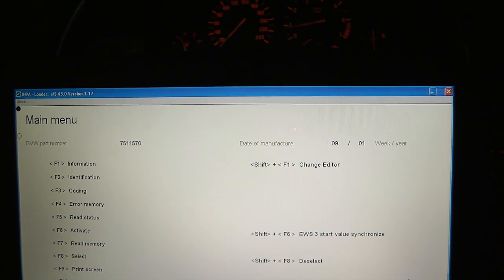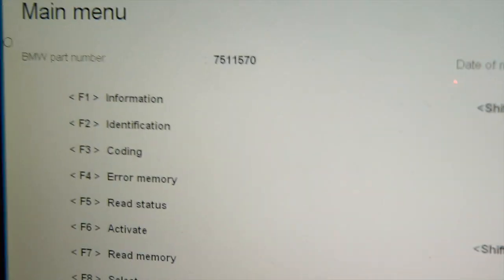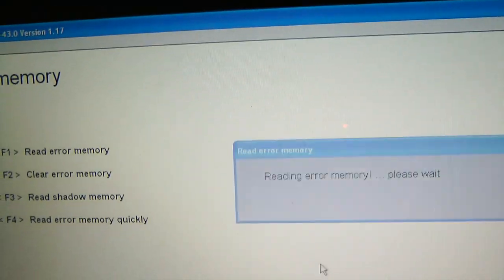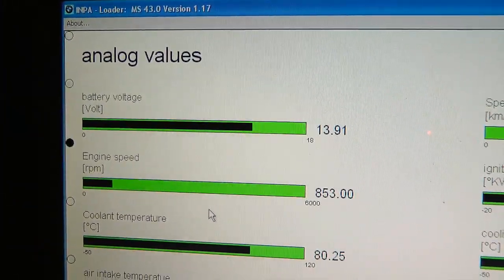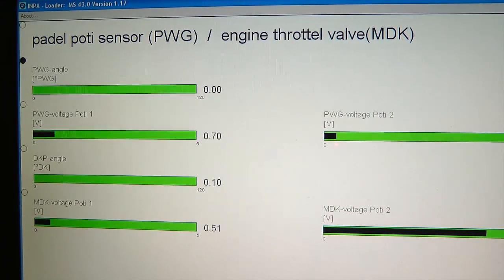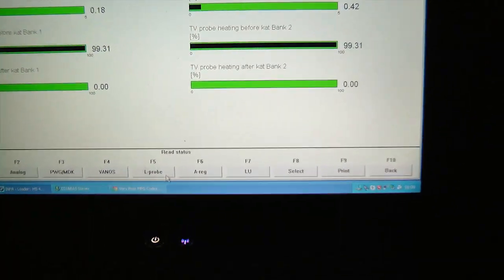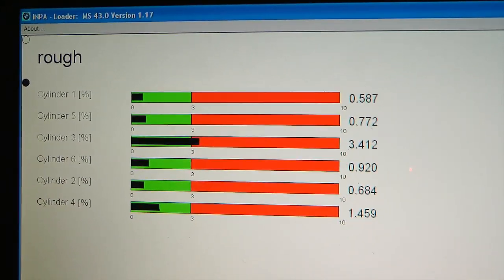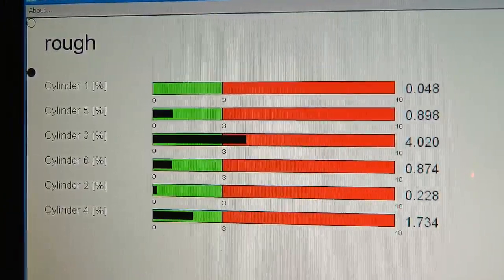Inpa BMW 530i E39 All Functions Explained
Bought Inpa Software Bundle + Cable from Ebay, showing its main functions. Please use it with care, it`s a powerful tool and permanent damage may occur to your car.